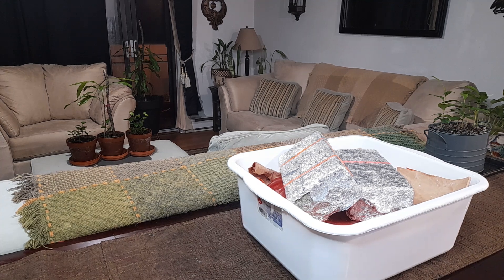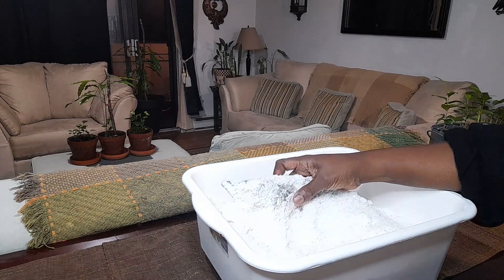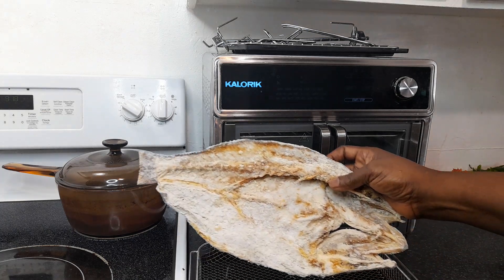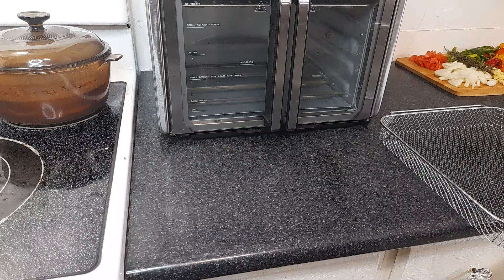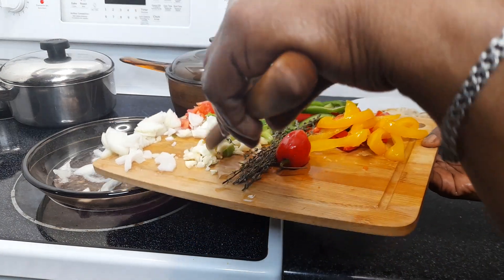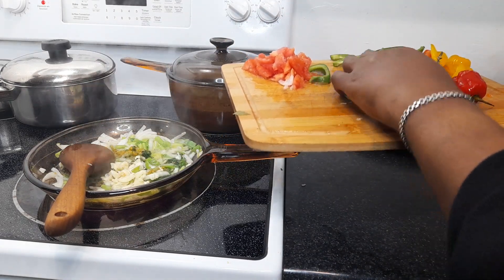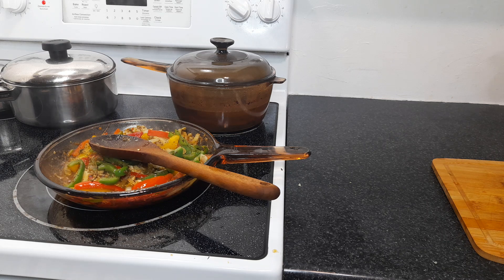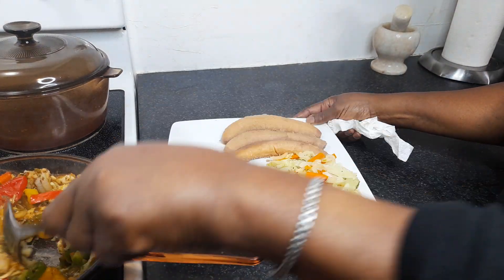Whats for Dinner?